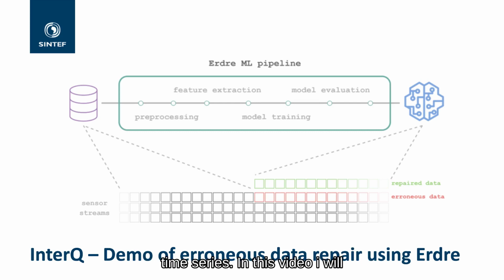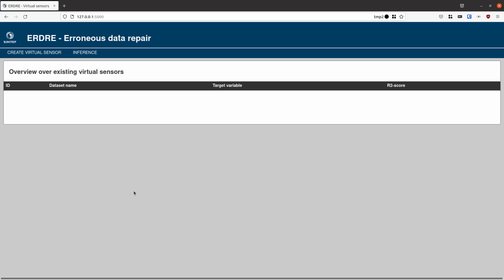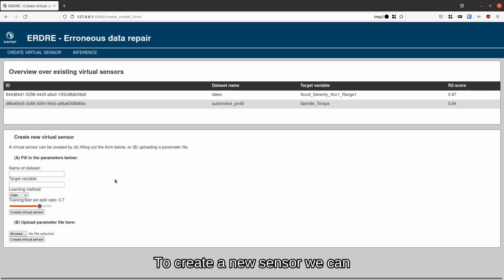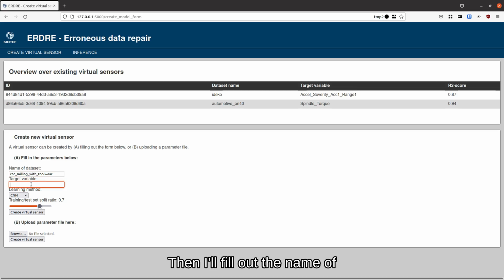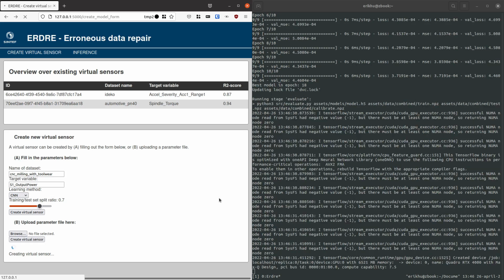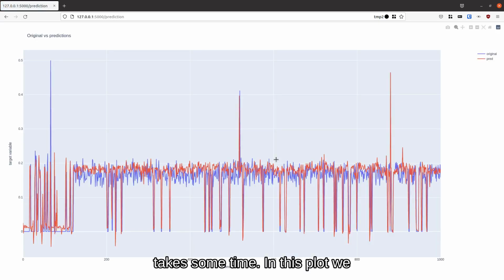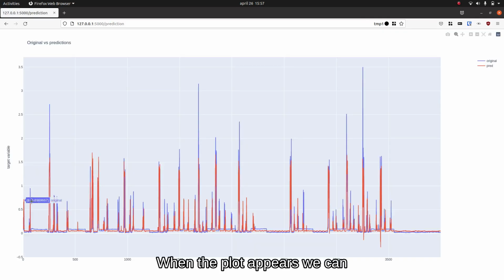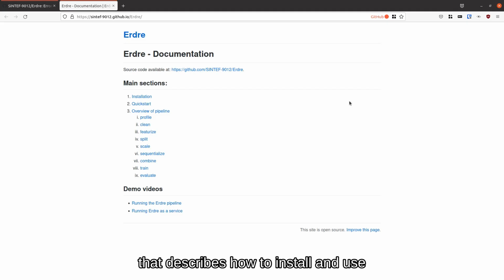Erroneous data repair using ERDRE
InterQ: Interlinked Process, Product and Data Quality framework for Zero-Defects Manufacturing